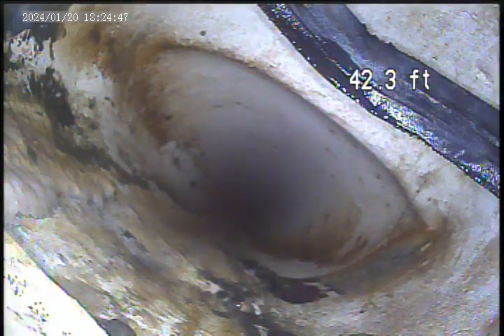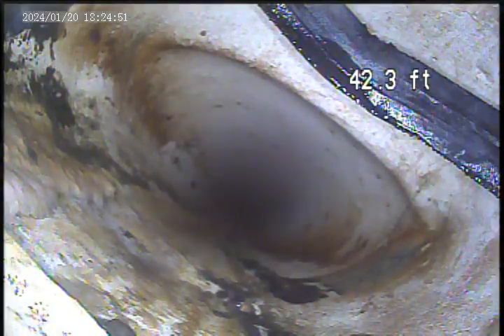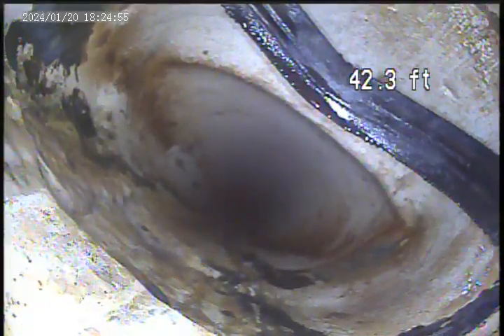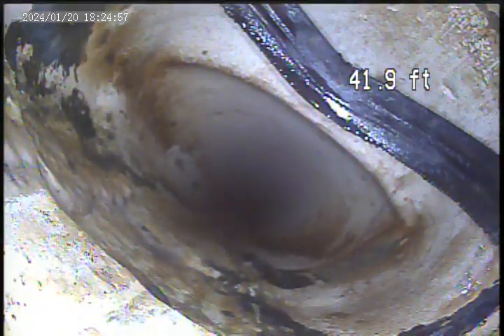Invoice 47928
Sewer Lateral Inspection 2